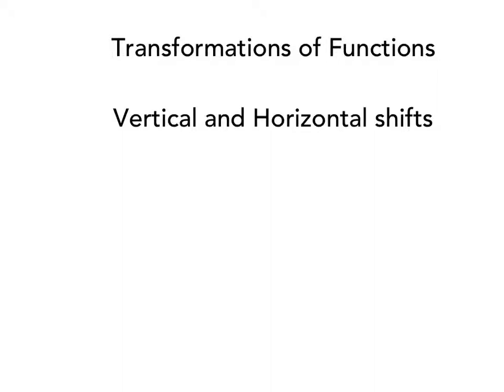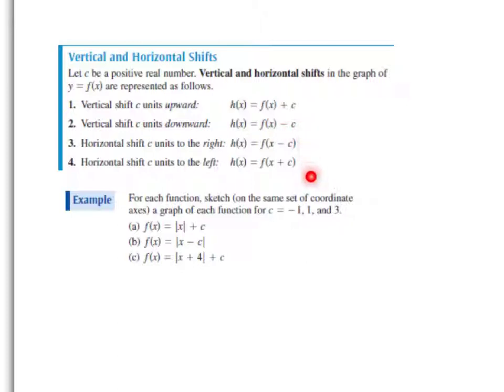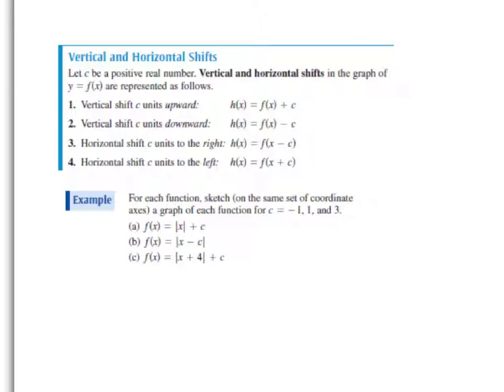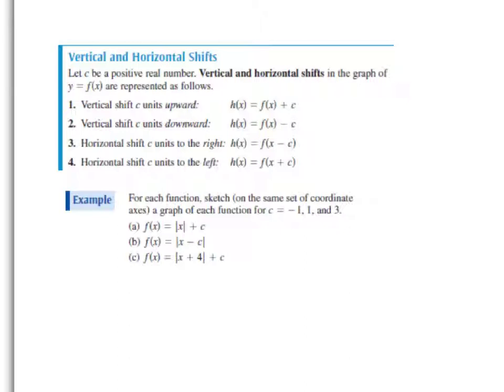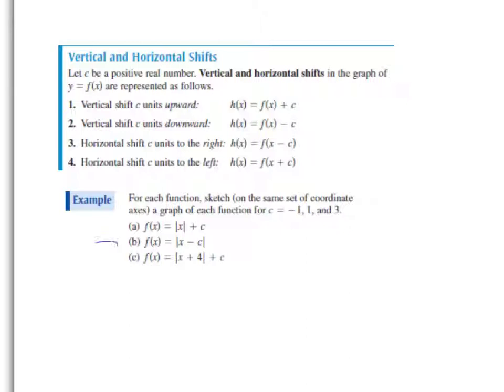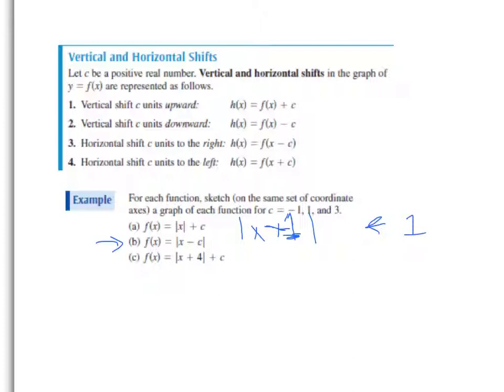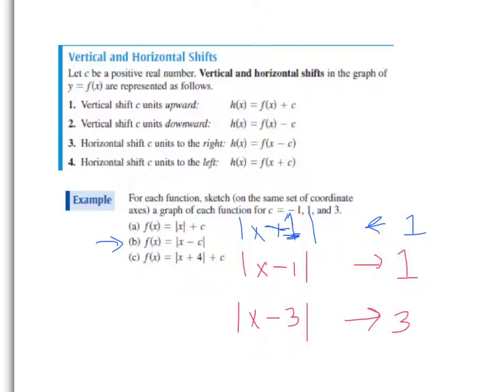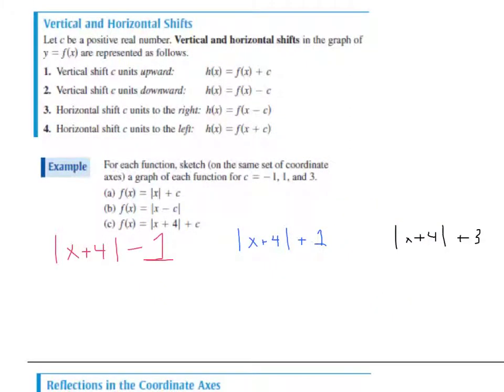Sept 13 Transformations Shifts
Transformations of functions involving shifts